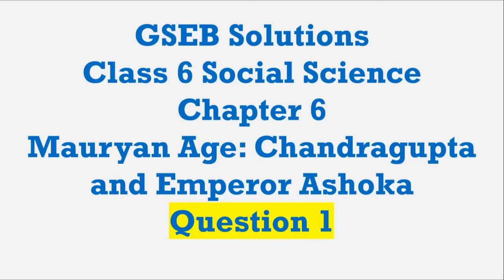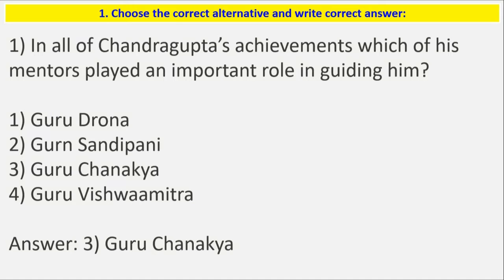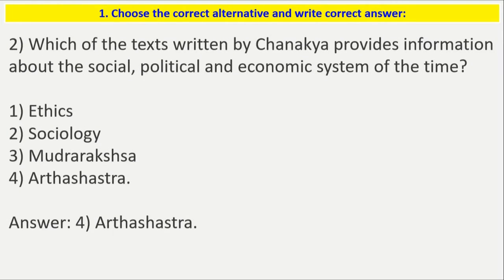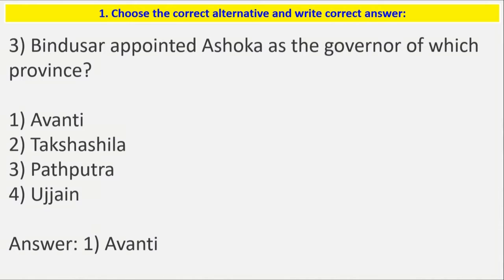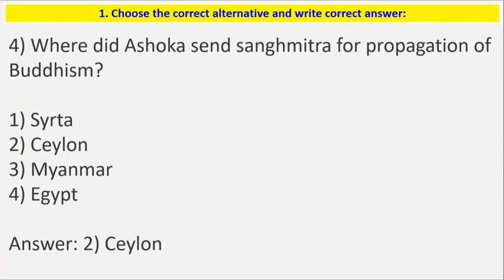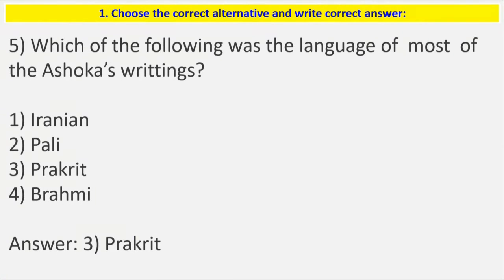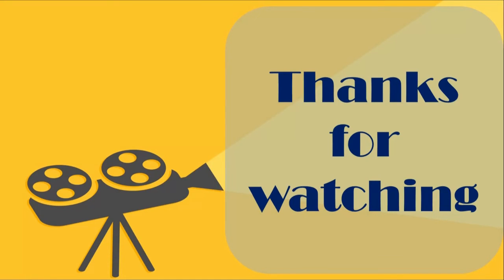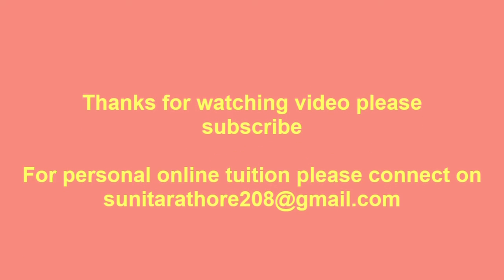GSEB Solutions Class 6 Social Science Chapter 6 Mauryan Age Chandragupta & Emperor Ashoka Question 1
Hello Viewers,

Today we will discuss about GSEB Solutions Class 6  Social Science Chapter 7 Gupta Age and others Rulers Question 3